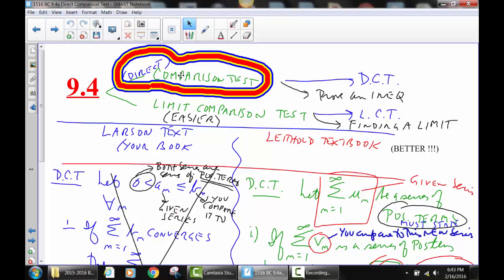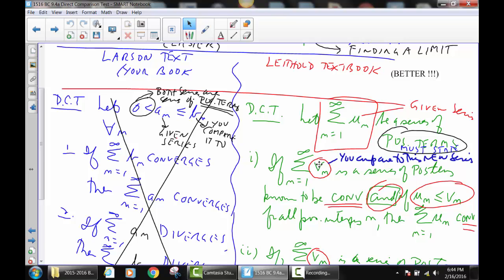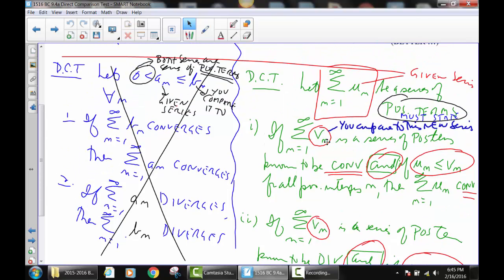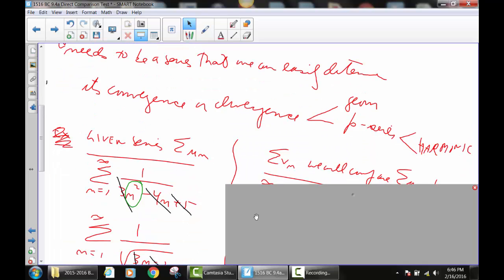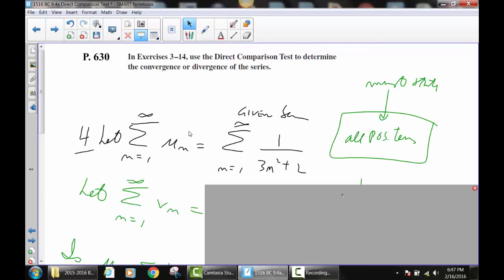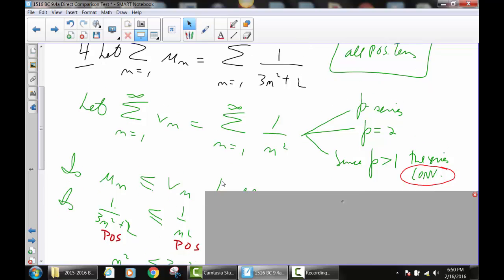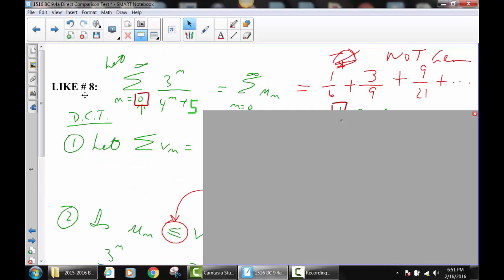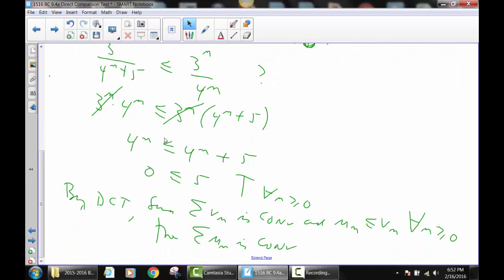Calculus: F SEQUENCES & SERIES OF CONSTANT TERMS 11: The Direct Comparison Test